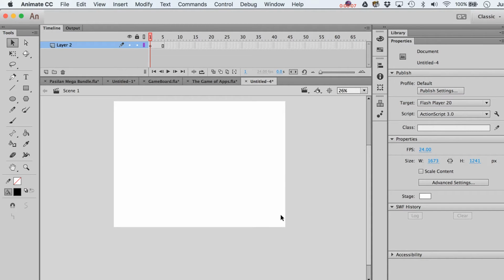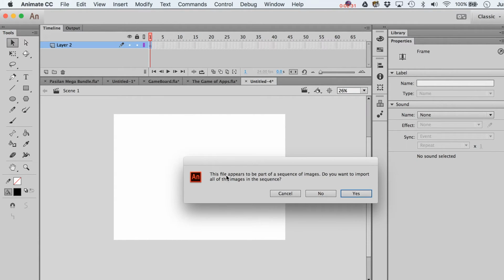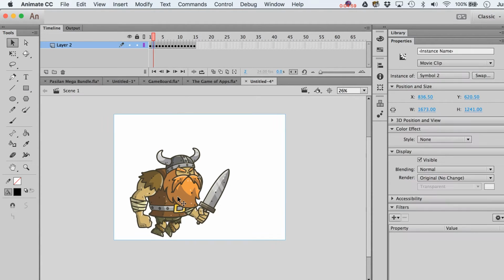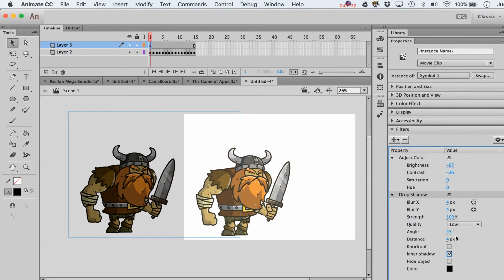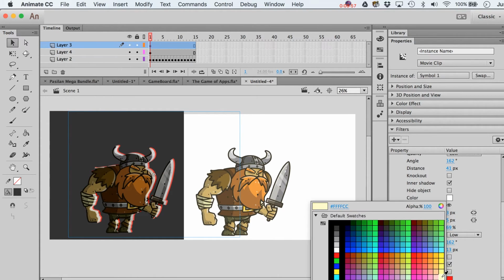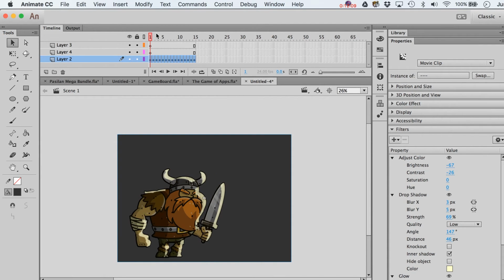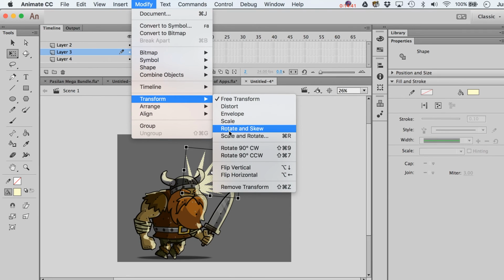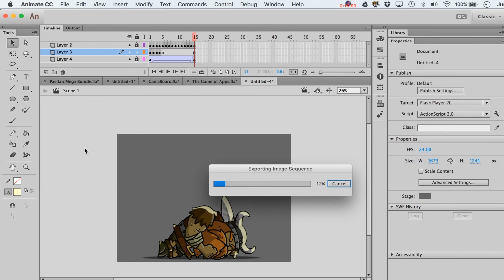How to Change Image Sequences in Adobe Animate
Today we'll look at how to take a series of already-exported images, import them into either Adobe Flash or Animate, make mass changes to them using the Edit Multiple Frames option, then re-export them.